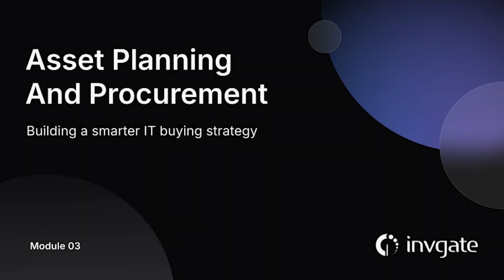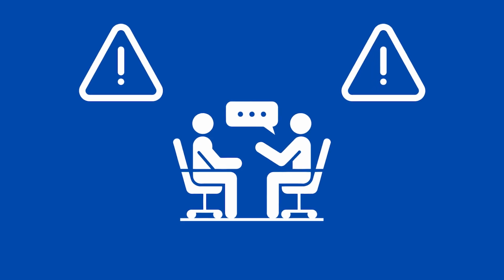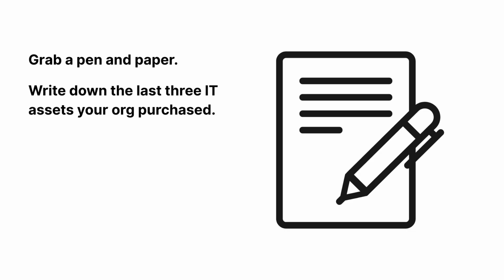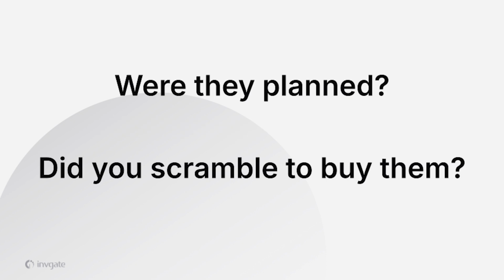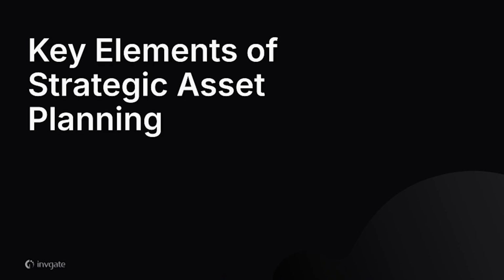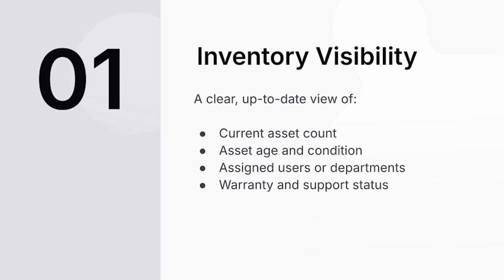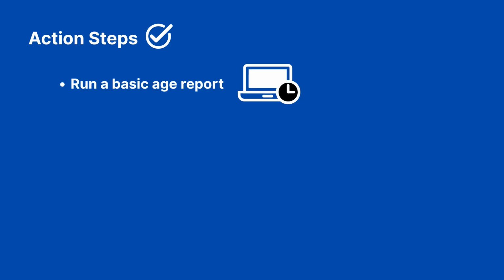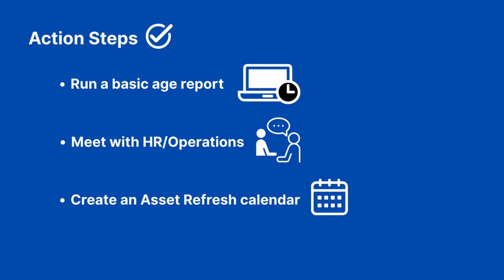Strategic IT asset planning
In this lecture, we dive into strategic IT asset planning—the starting point of the lifecycle. We’ll look at how planning sets the foundation for every other phase, ensuring your organization has the right assets, at the right time, aligned with business goals. By approaching planning strategically, you can avoid unnecessary costs, reduce risks, and create a smoother path for procurement, deployment, and beyond.